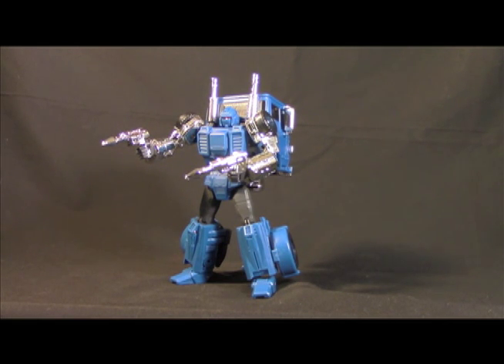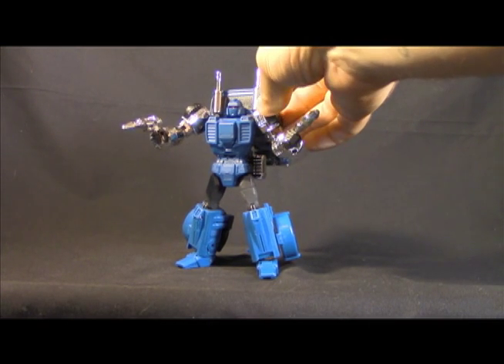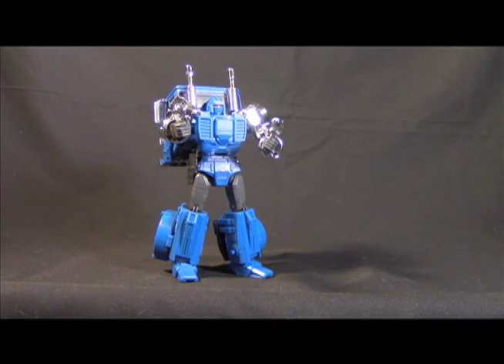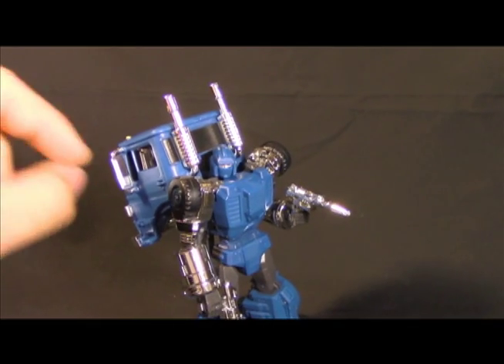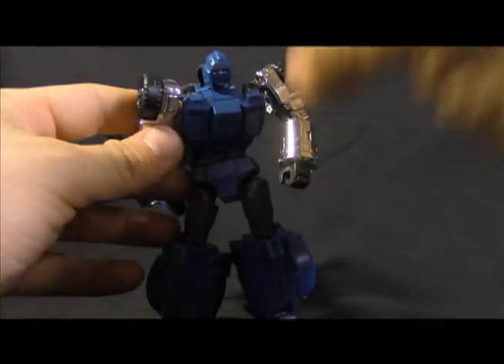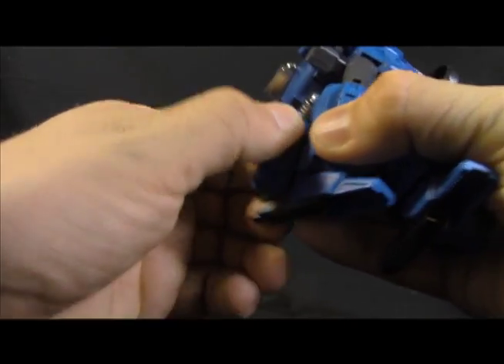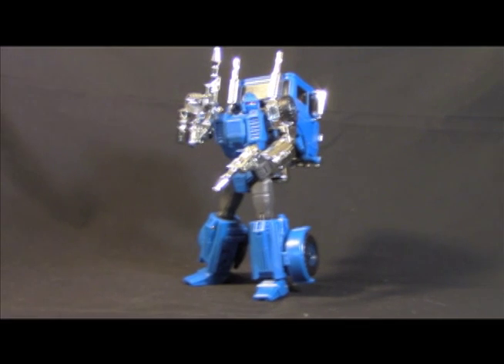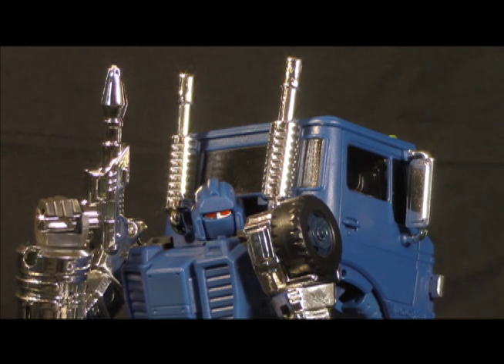X Transbots Stax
WOW One of the X-Transbots NEW masterpieces. Stax, an homage to transformers generation 1 Pipes.

This is a review of X-Transbots Masterpiece Pipes, an homage to G1 Autobot Huffer.  This video shows the transformation from bot to truck, takes a critical look at a lot of the components, and discusses the problems with having "a good son."

Thanks again!!!